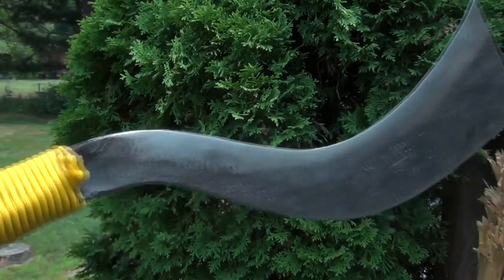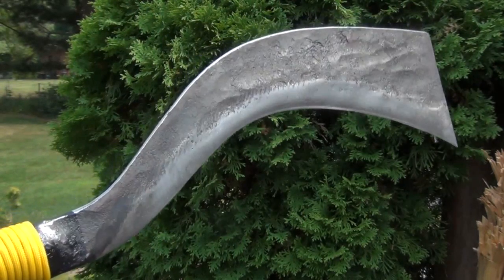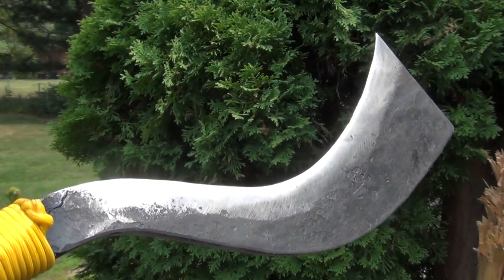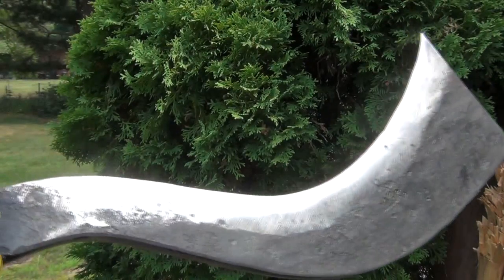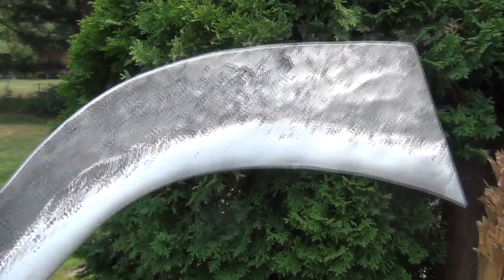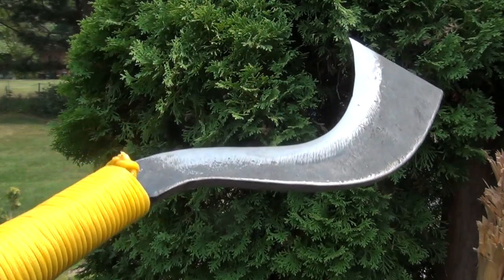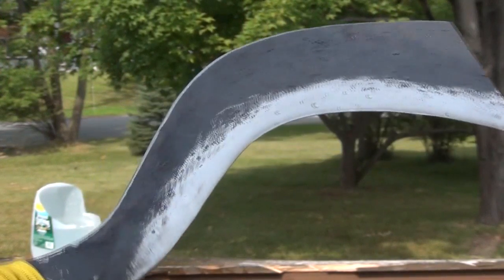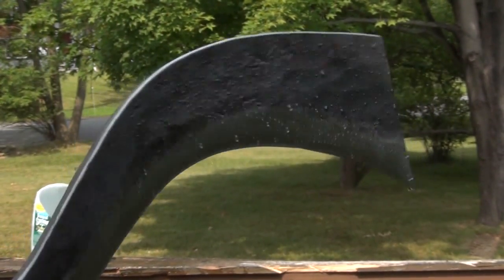Aranyik Pra Machete Is Sword Sharp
TO BROWSE OR BUY ARANYIK BLADES, CHECK OUT THESE AMAZON LINKS, ENJOY :]

Aranyik machetes arrive extremely sharp, be careful :]